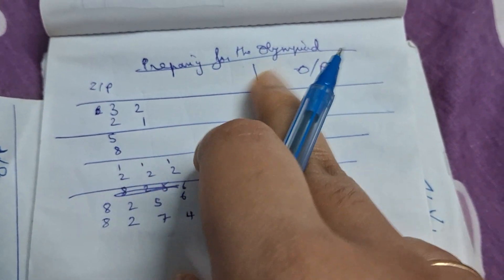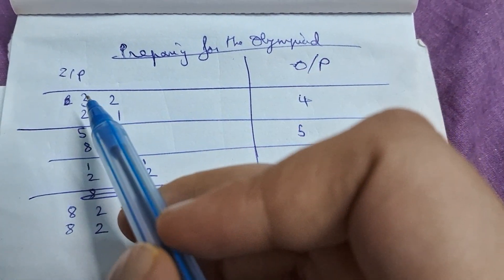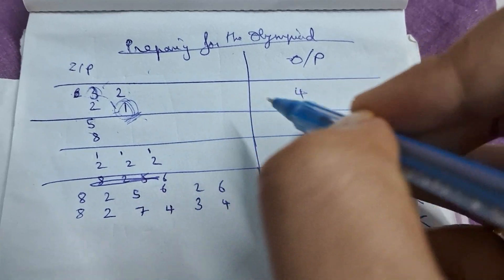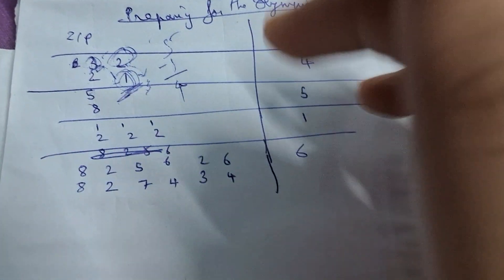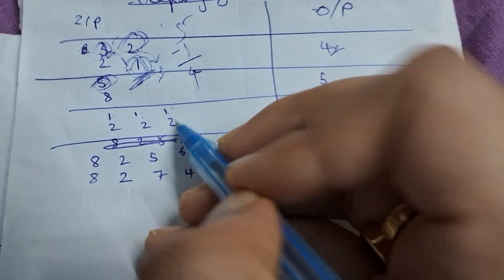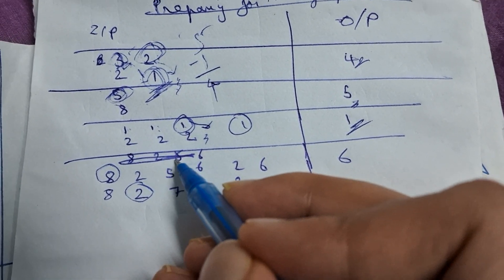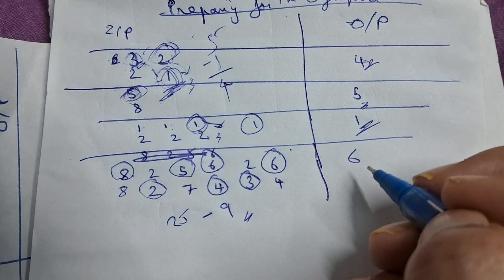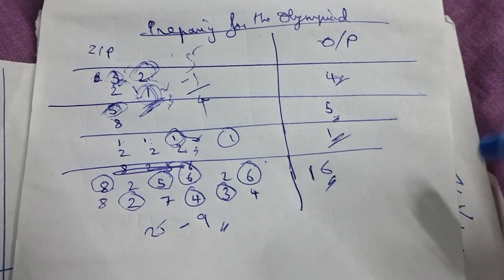A. Preparing for the Olympiad - CODEFORCES ROUND 955 (Div. 3)